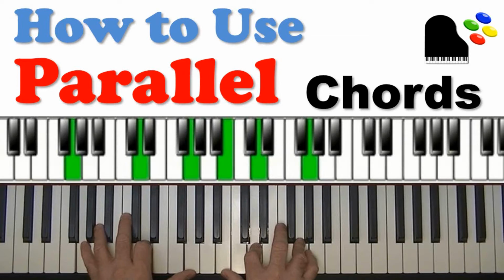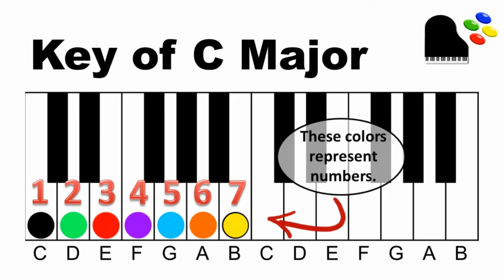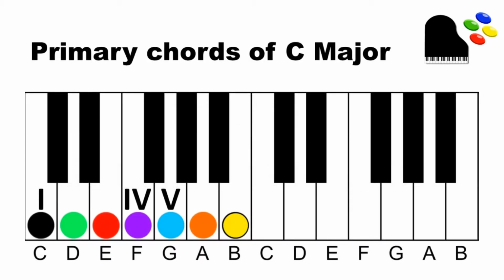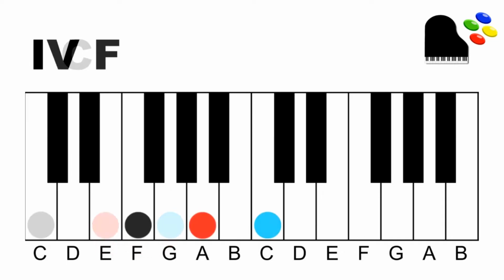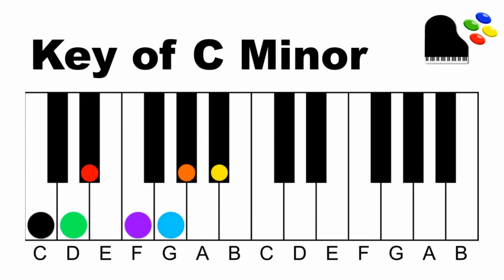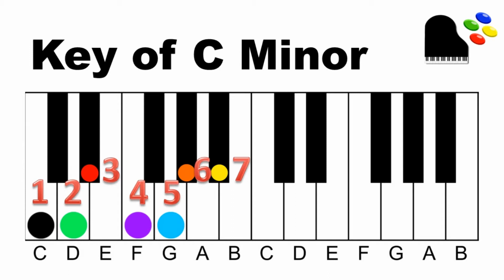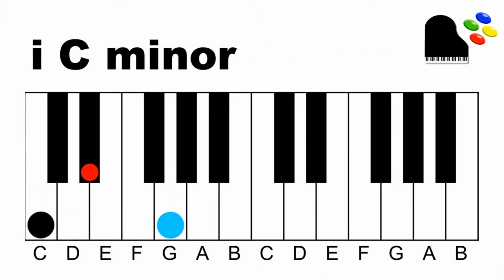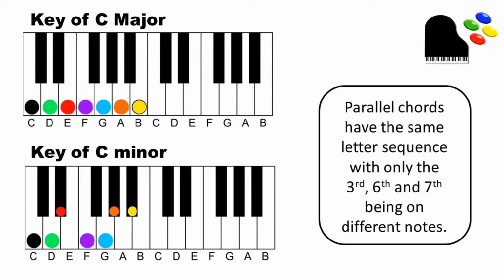How to Use Parallel Chords in Your Progressions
You can add interest to your chord progressions just by playing parallel chords.